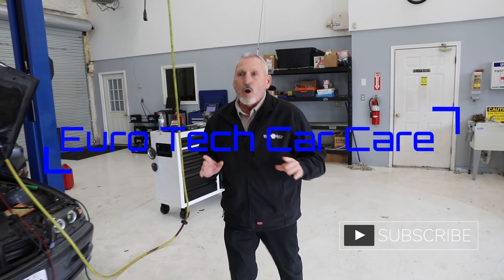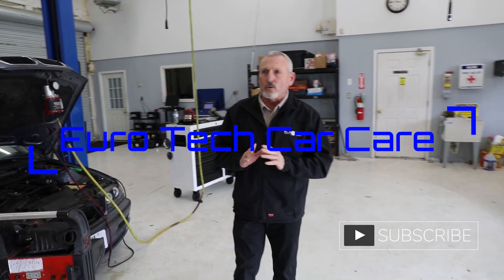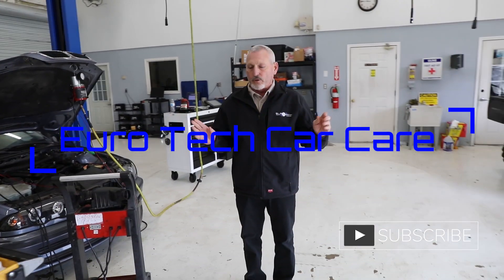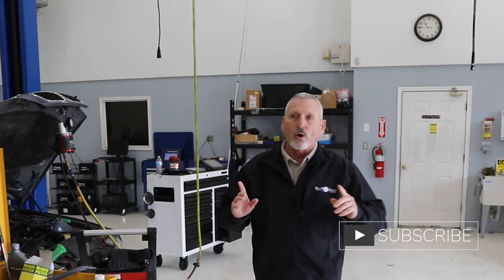We work on all makes and models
We are located in Central Texas …. We Service all makes and models. No job is to big or small.